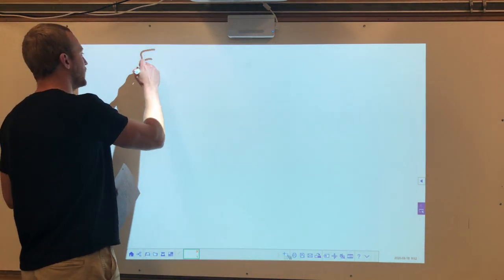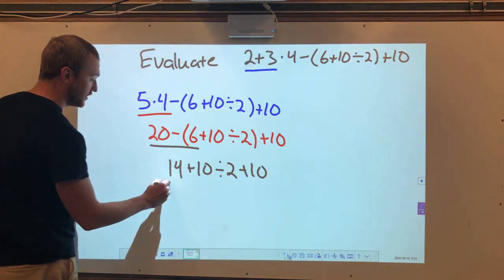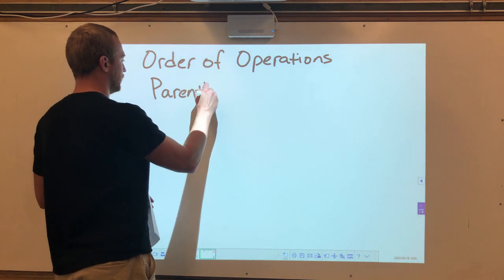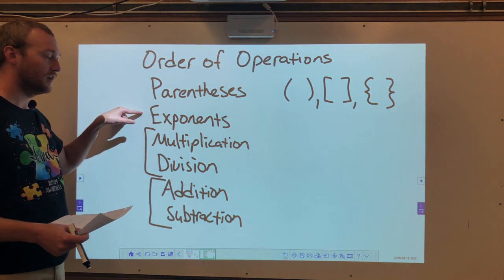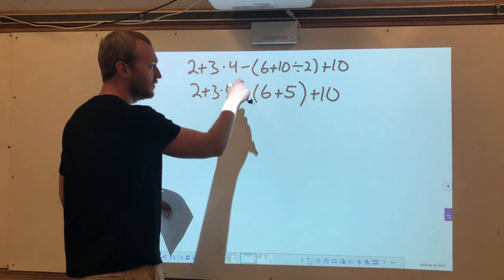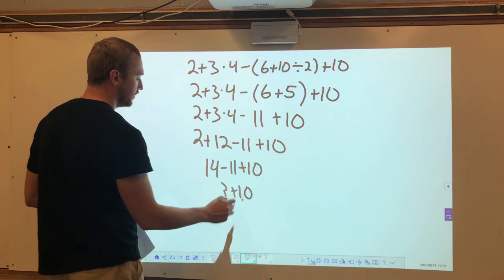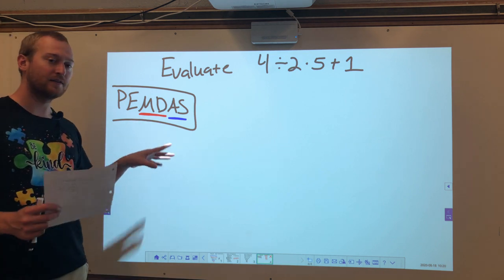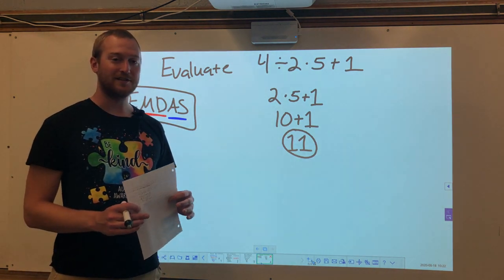Algebra 1A Order of Operations